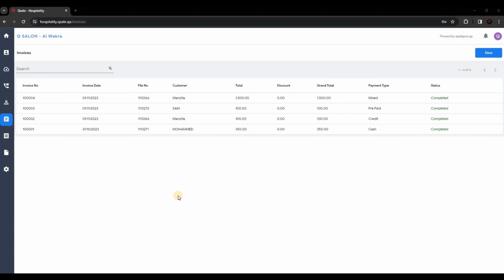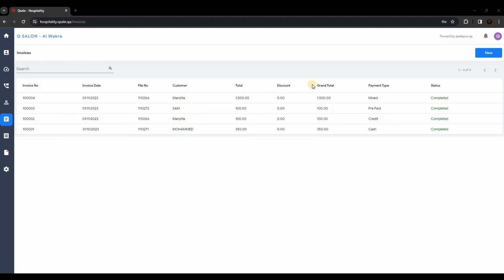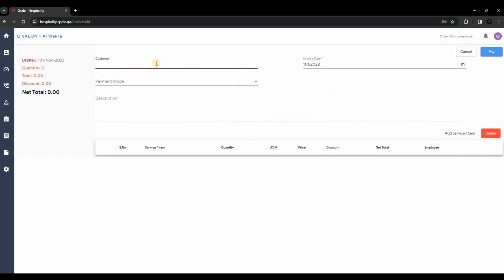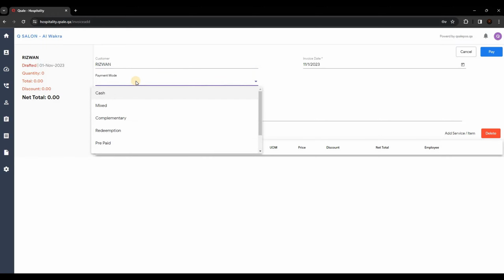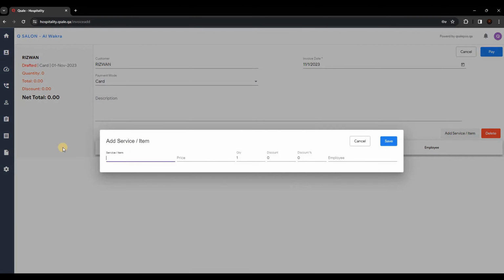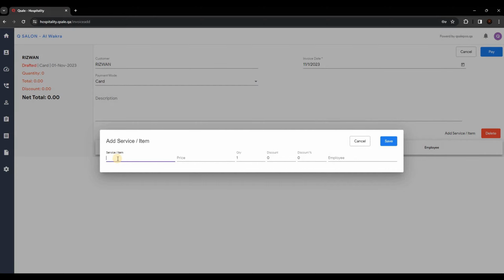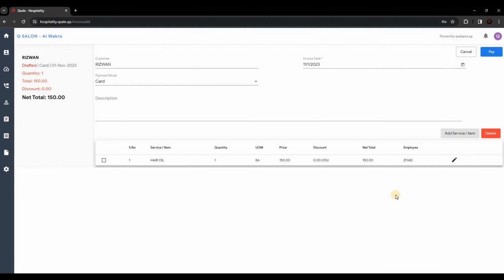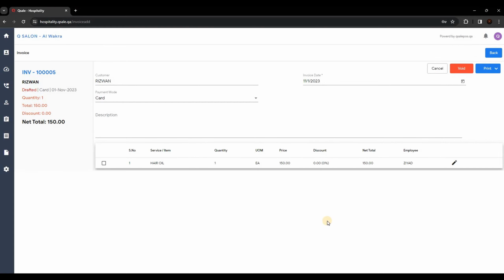QSale Hospitality Direct Invoicing without Appointment